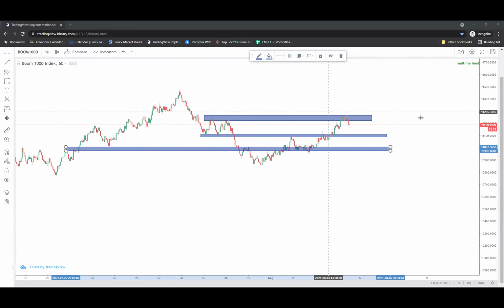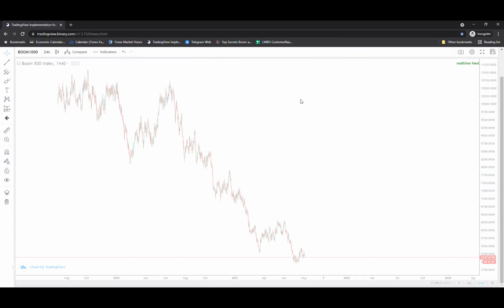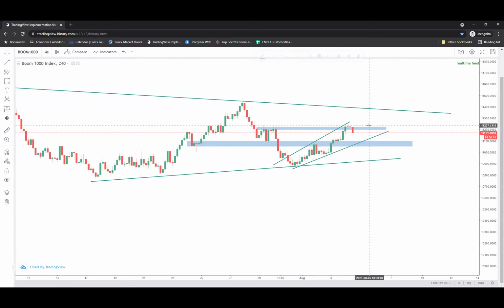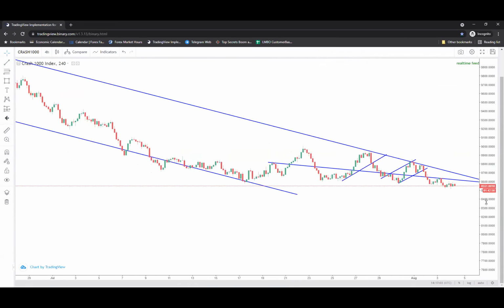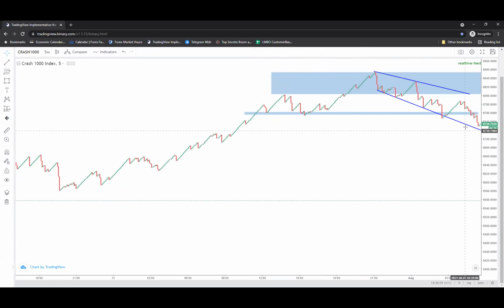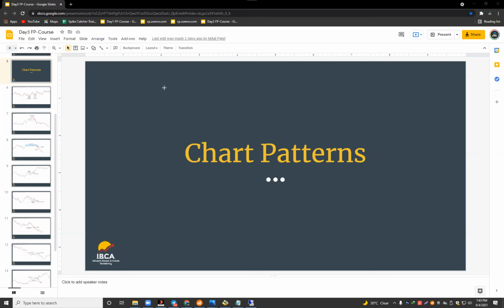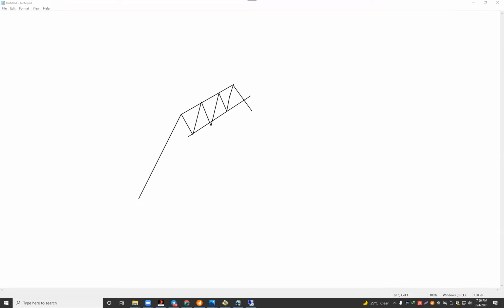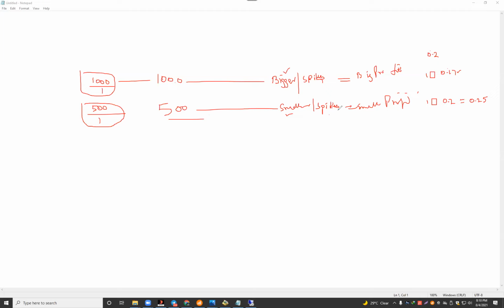Boom & Crash |Trading Course|Day 3